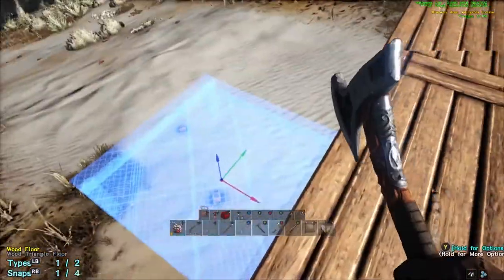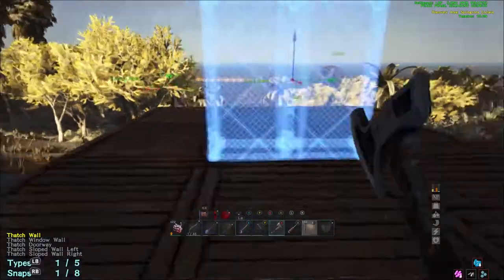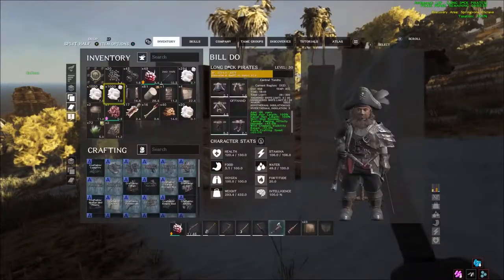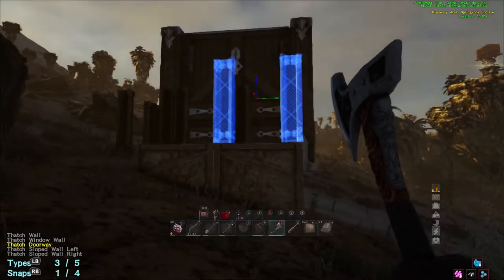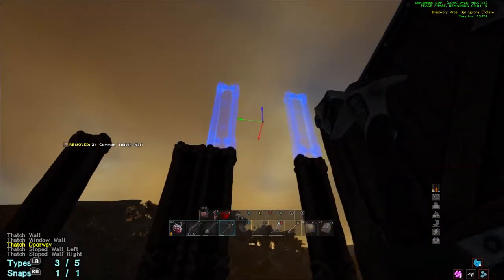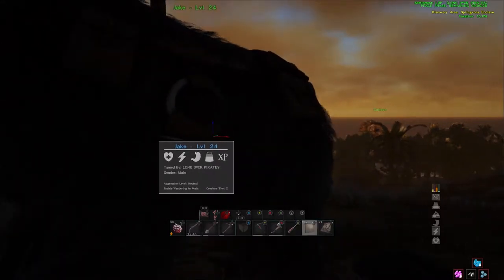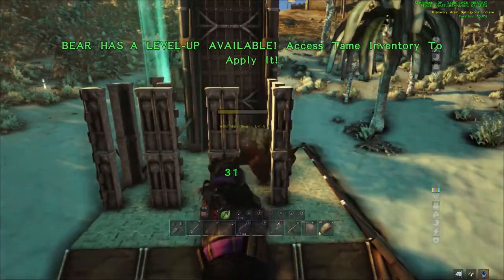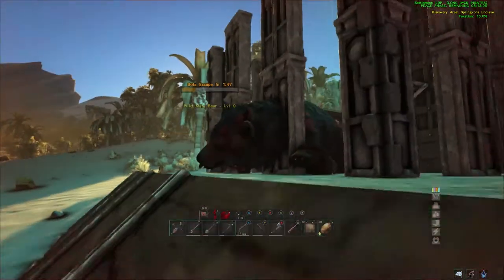Atlas-How To Tame A Bear I How To Build A Taming Pen I Best Started Tame In Atlas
Atlas-How To Tame A Bear I How To Build A Taming Pen I Best Started Tame In Atlas- Whats up guys In this video I show you one way to make a taming pen as their are many ways and I do use a different one to tame the bear in the video, different then the one I made. Honey is the best to tame the bear but was not easy for where I am to come by, However Vegs that are grown are the next best option.

Taming Pen Materials

9 Foundations (Make more just in case)
1 Medium Gate and Gateway
4-6 Ramps
24 Walls (Make 30 Just in case)

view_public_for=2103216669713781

Heartless Gamer